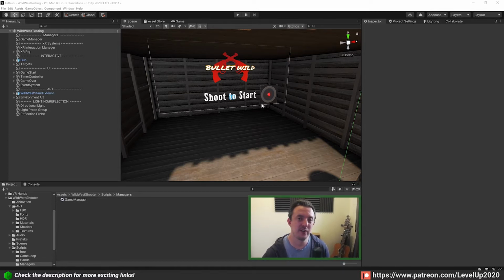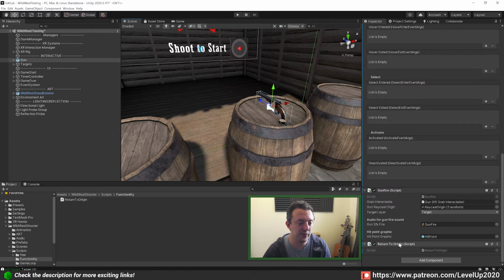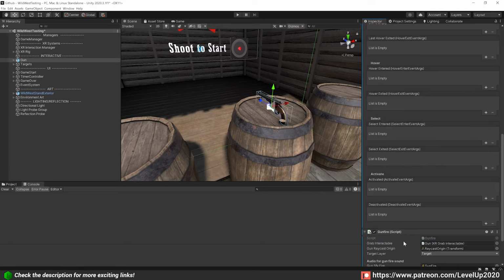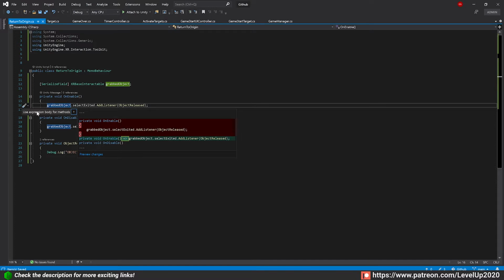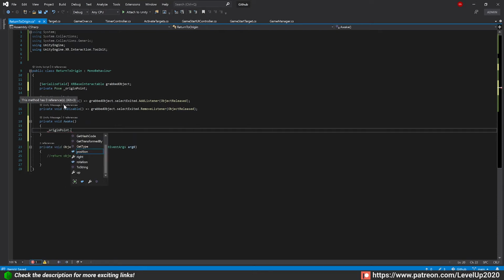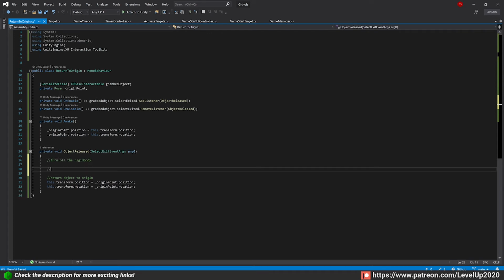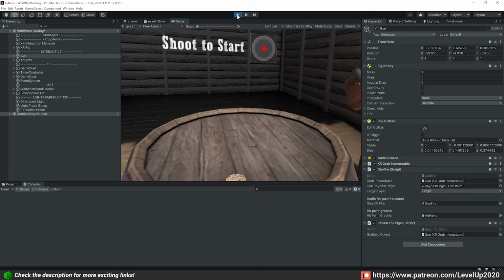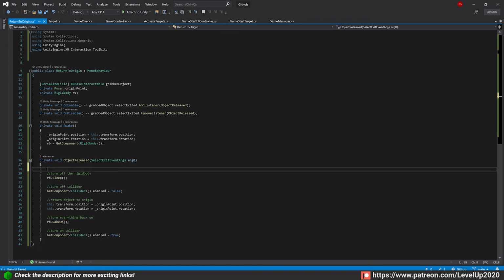MAKE A VR GAME! Part 10: Interactable object reset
In part 10 we add in the functionality to allow grabbed objects to return to the place they where grabbed from if the player drops them.

This is great for important objects that are crucial to the interaction in a game.